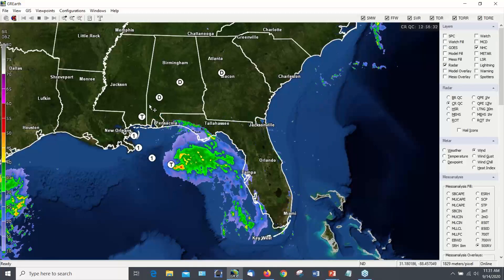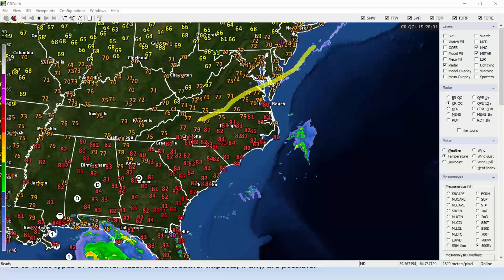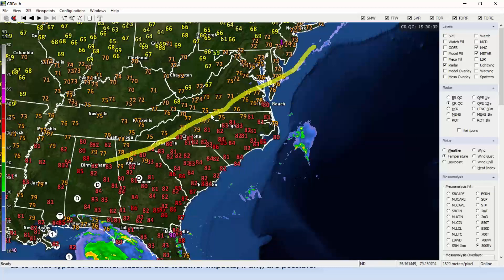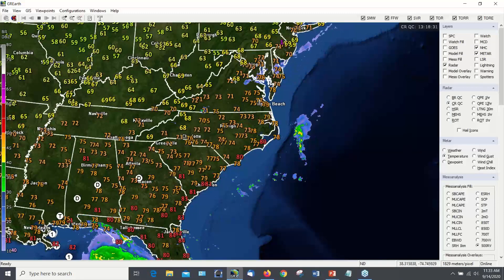NWS Raleigh Routine Monday Briefing for Central NC - 9/14/2020